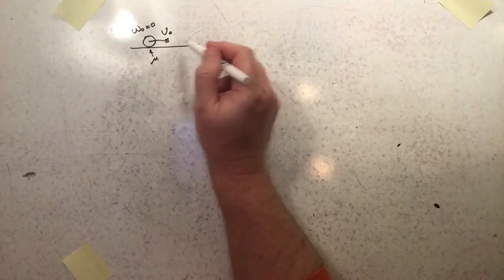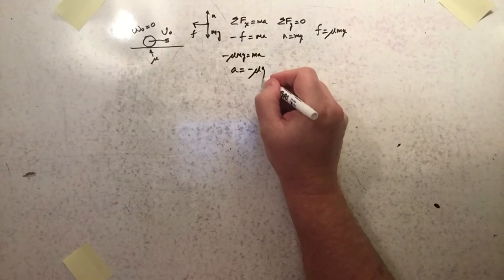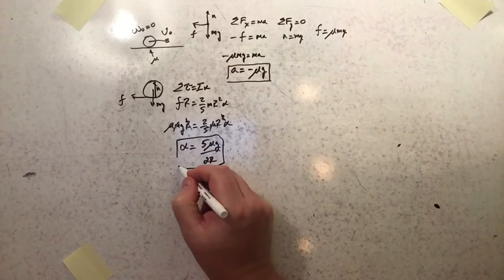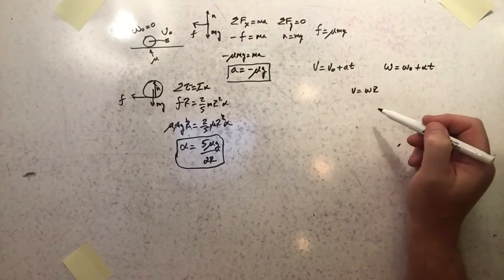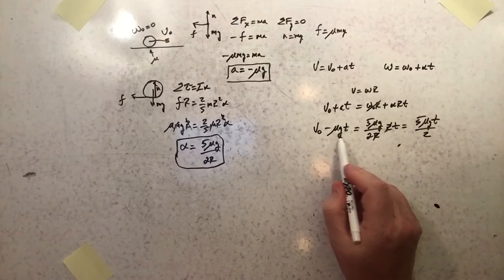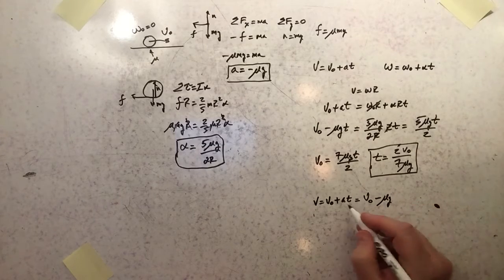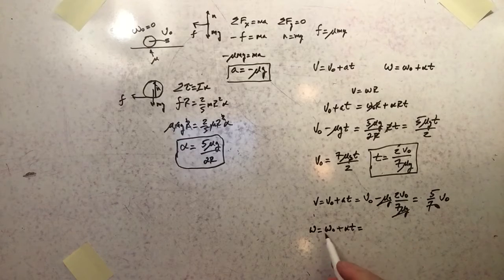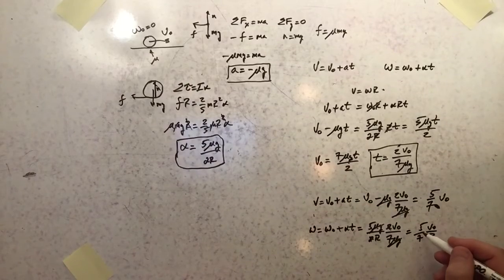Bowling Problem: Rolling and Slipping